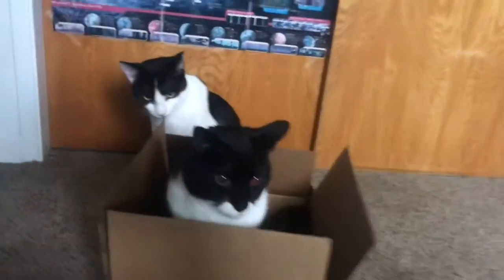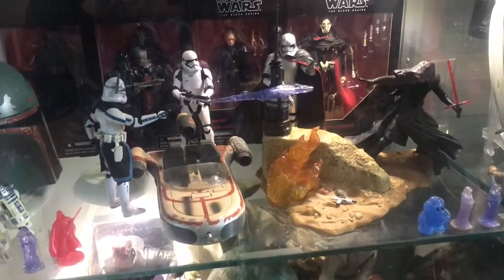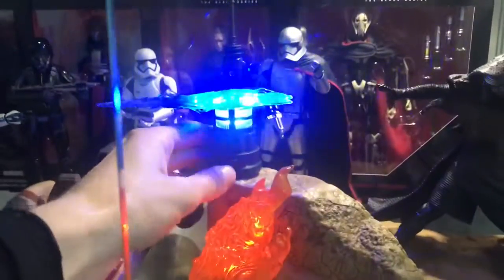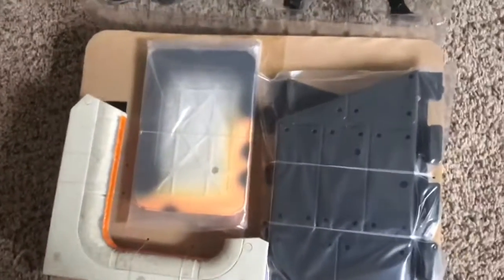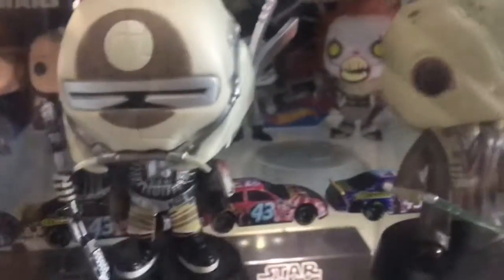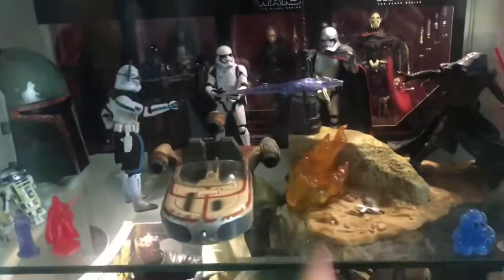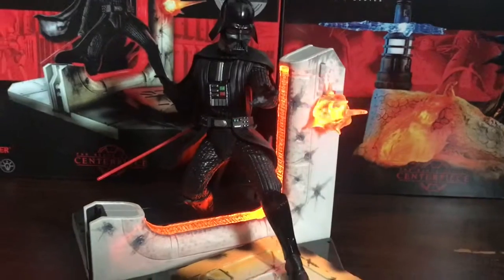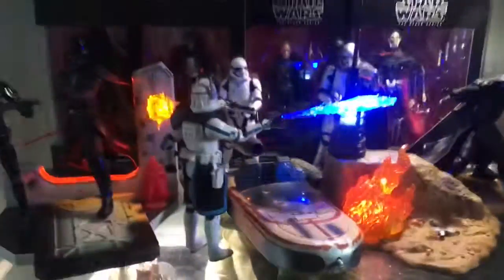NEW Starwars collection remodel+Center piece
Welcome back to a new video where I have remodeled 2 sections of the starwars collection, the new FUNKO POP section and BLACK SERIES section, showcasing the NEW centerpieces and figures